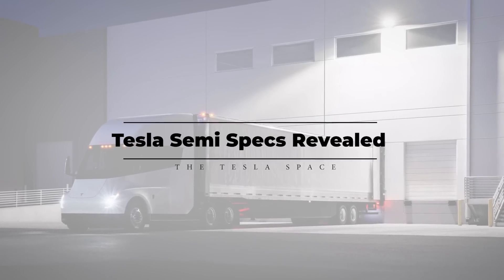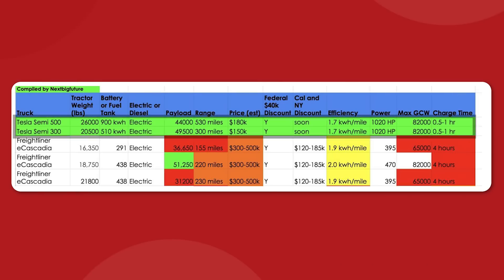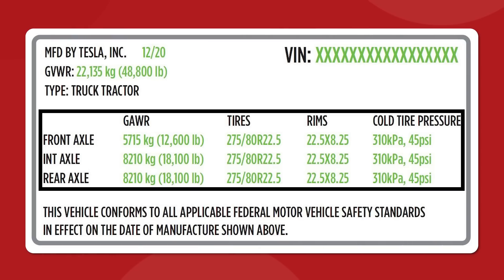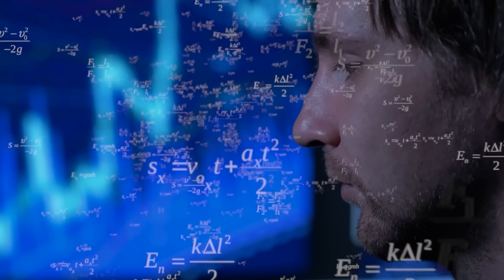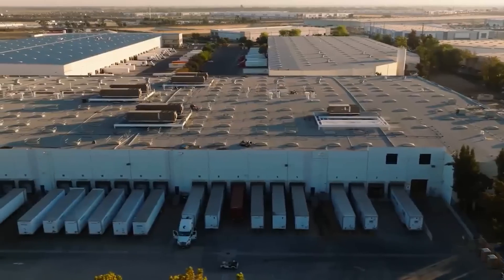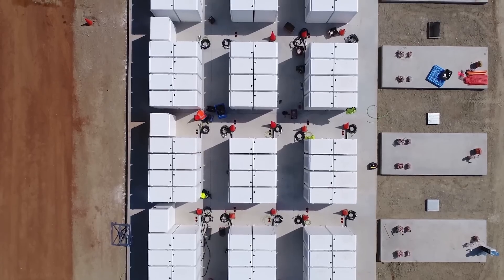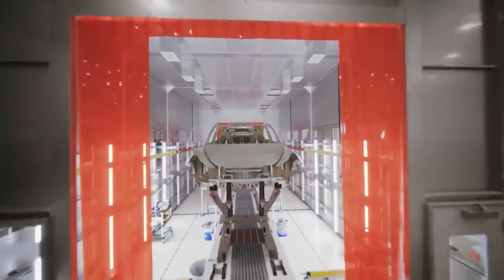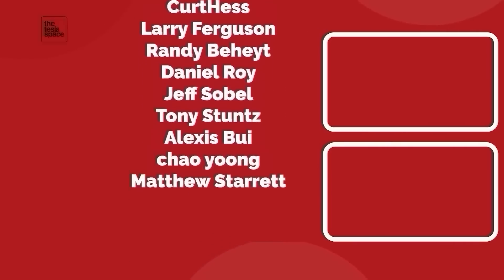Major New Tesla Semi Specs Revealed!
Last video: The Real Reason Tesla Developed The Cybertruck!